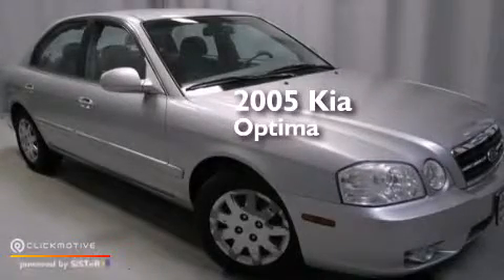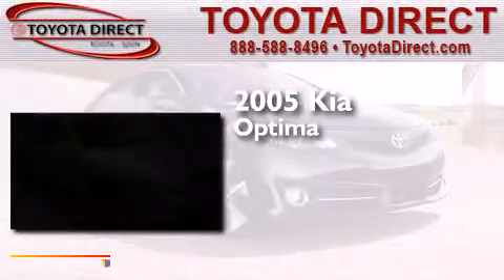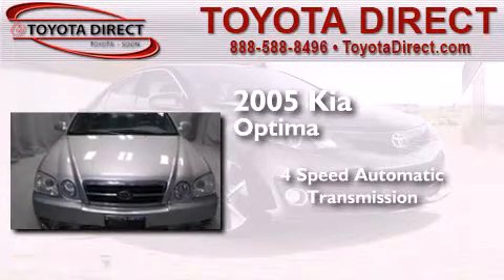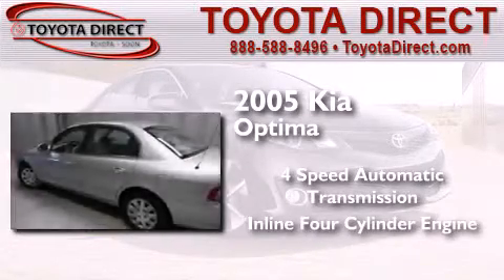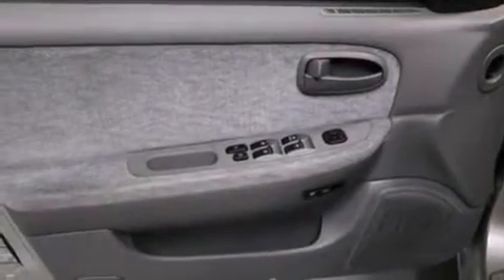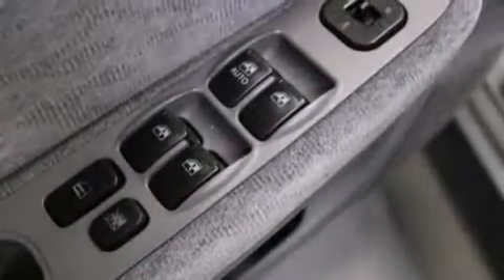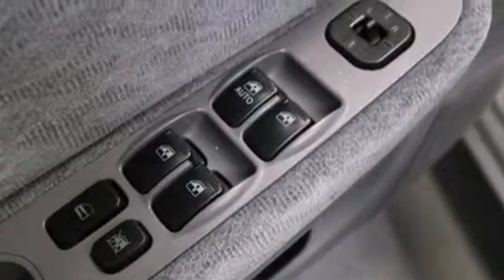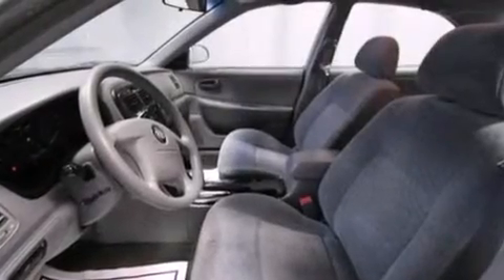2005 Kia Optima Columbus OH 43230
We have been honored to serve the Columbus OH area , we promise that your experience at our dealership will exceed your expectations ! Year : 2005 Make : Kia Model : Optima Engine : Gas I4 2.4L/143 Trans . : Automatic Exterior : Black Miles : 138,913 Interior : Gray Toyota Direct 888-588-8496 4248 Morse Rd Columbus , OH 43230